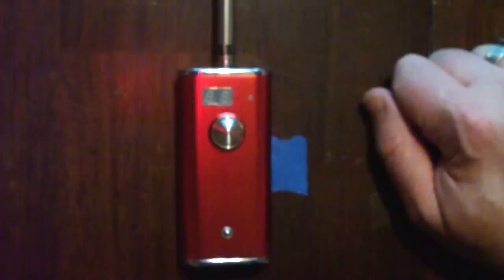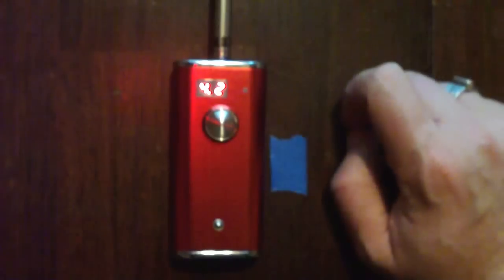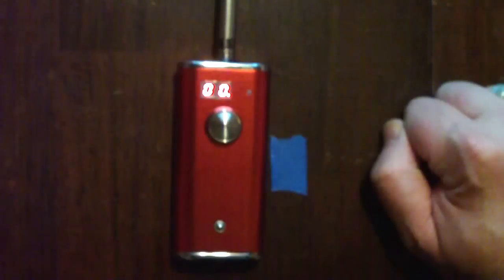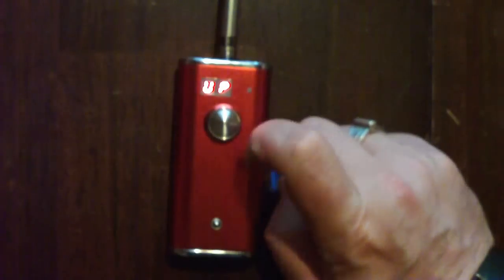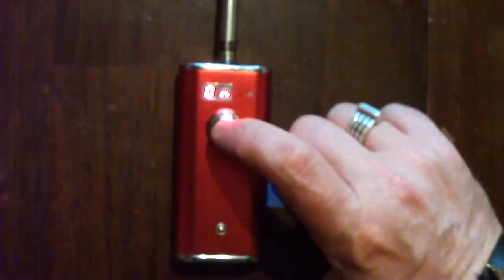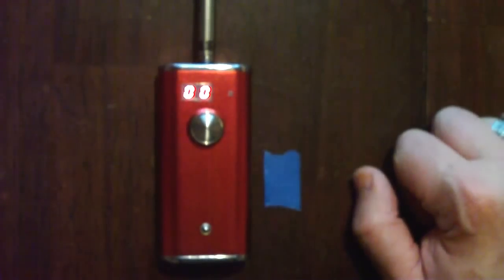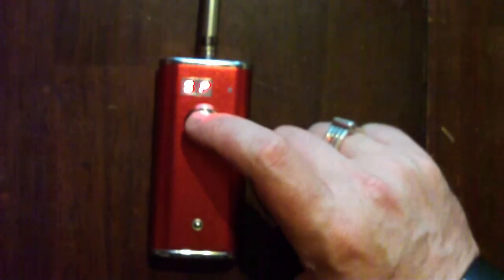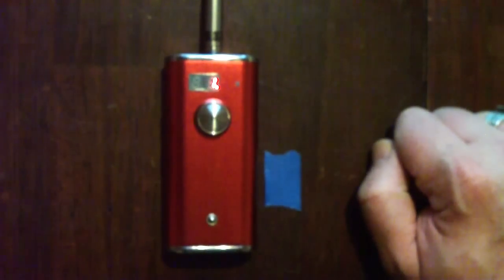The Nivel Chip User Interface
A demonstration of the functions and user interface of The Nivel Chip.